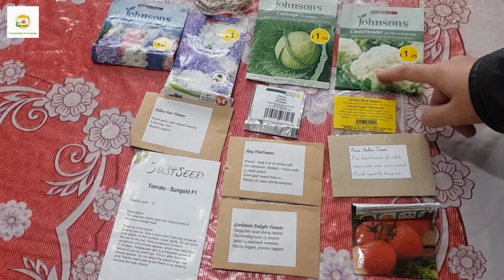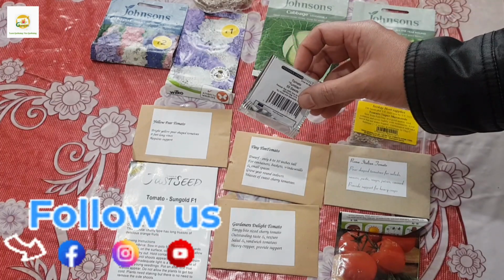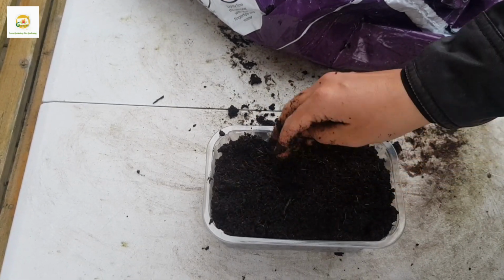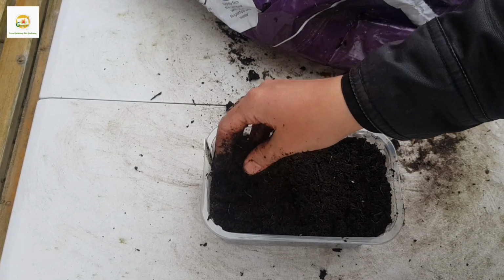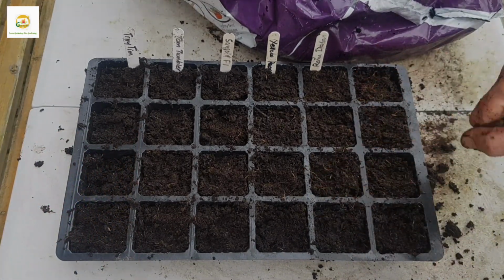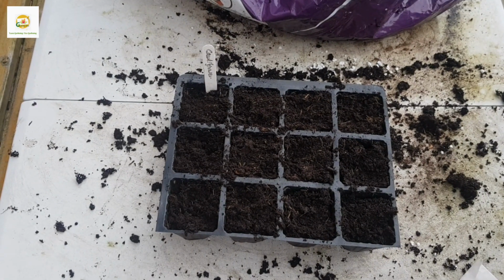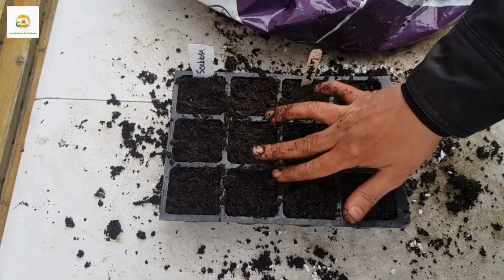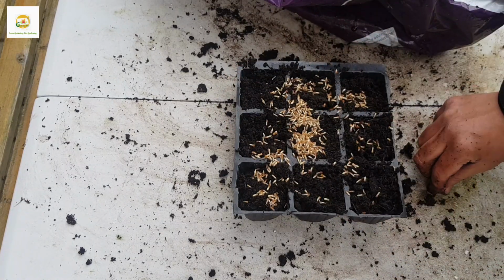Sowing vegetable and flower seeds indoors ~ Which seeds to sow in March ~ Starting tomato seeds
In this video, I am showing which vegetable  and flower seeds I sow indoors in the beginning of March in UK zone 8.

5 tier strawberry & herb planter
2 tier mini green house

I garden in zone 8 (UK) and I post my gardening vlogs regularly.

Support us:
Let's shop on amazon via the link below and Gardening wise will get a little commission at no extra cost to you. Please support Gardening Wise so we can provide you with even better gardening experience.